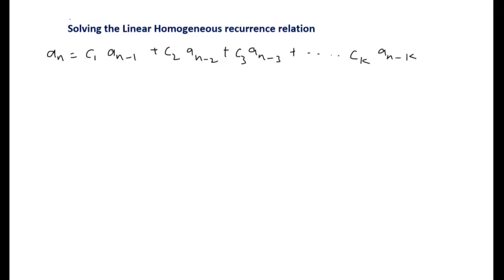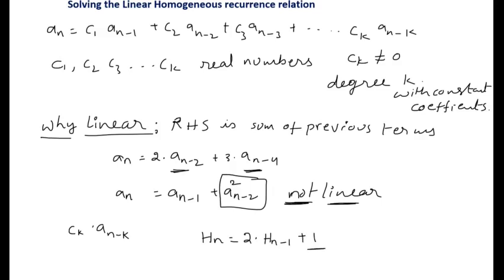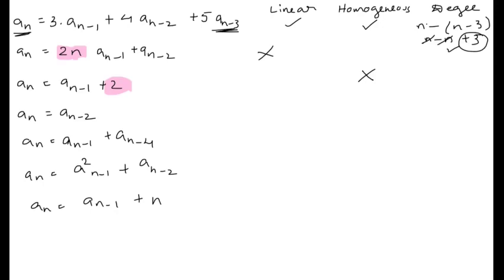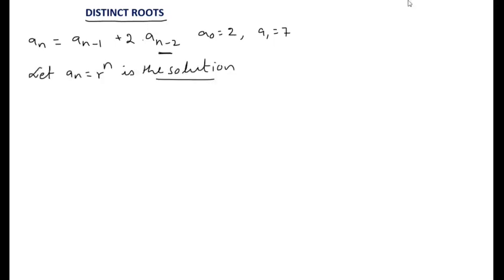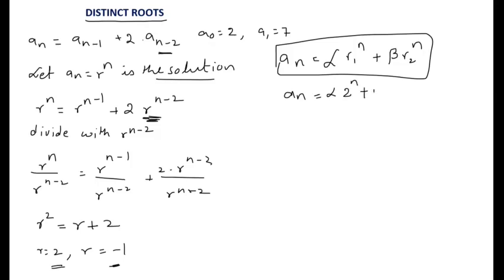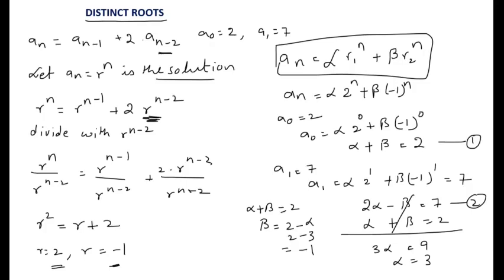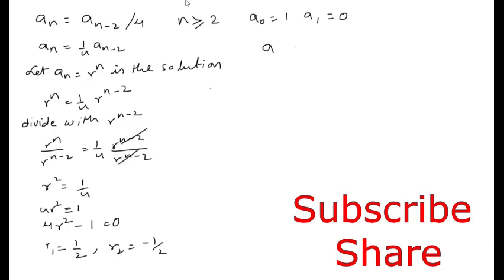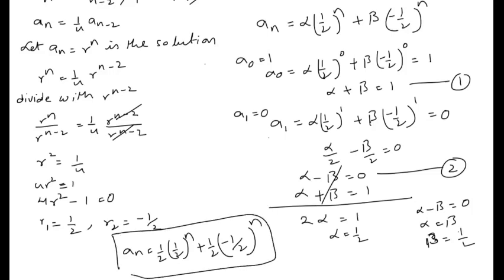Homogeneous Recurrence Relation Part-3 | Roots are Distinct | Discrete Mathematics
• What is a Recurrence Relation
 • How to model the Recurrence relation
 • Generating the series
 • What is Degree, Linear, Homogeneous
 • Given one is solution for the Recurrence relation or not

 • Method 1: Substitution
 • Method 2: Using Roots